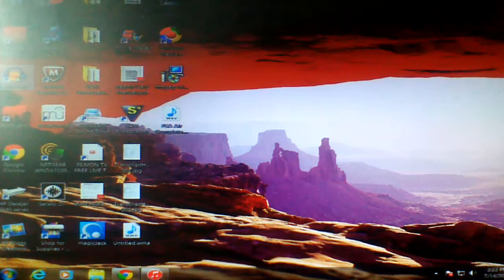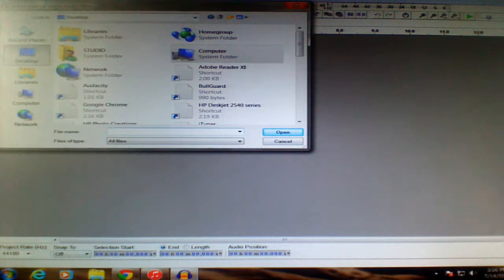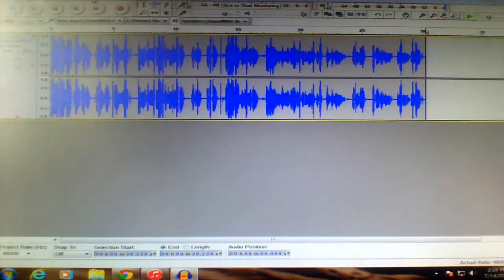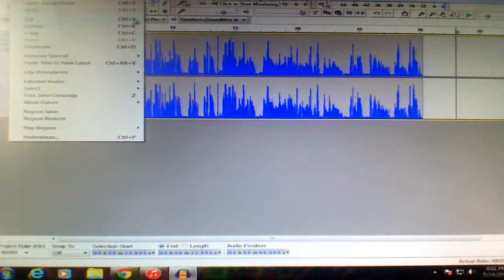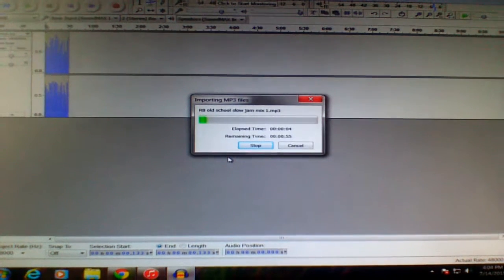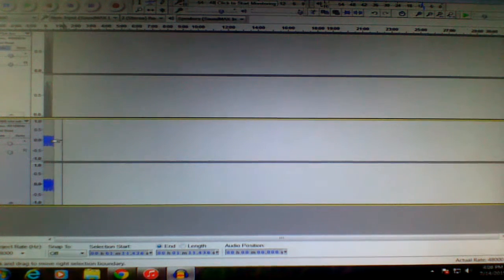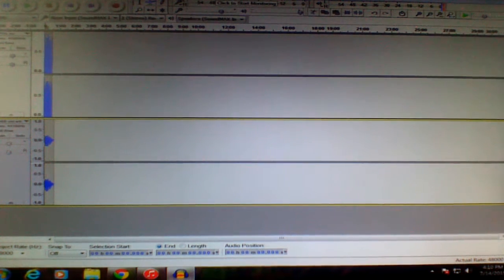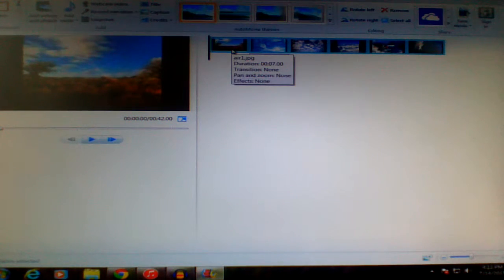Producing Your PSA